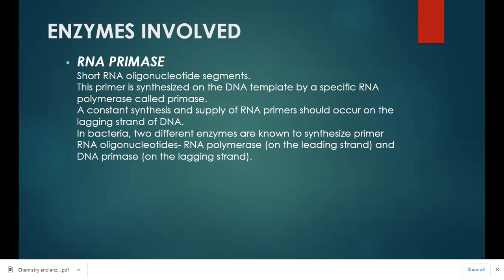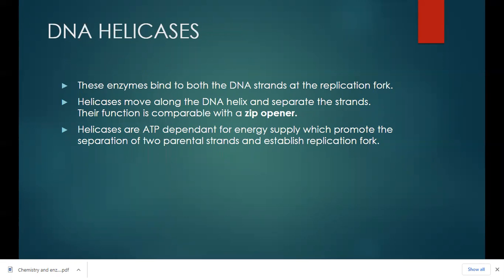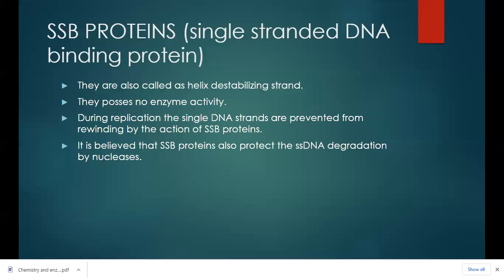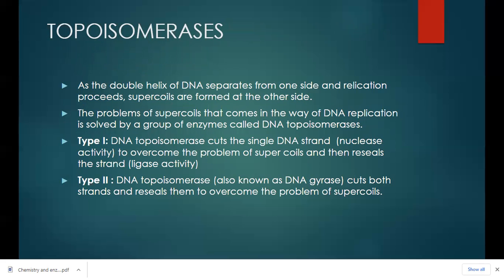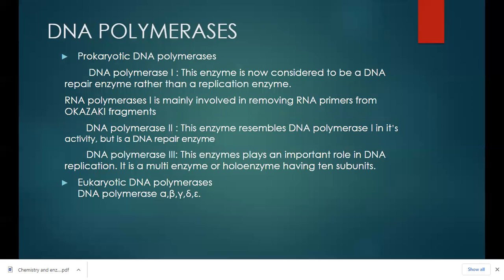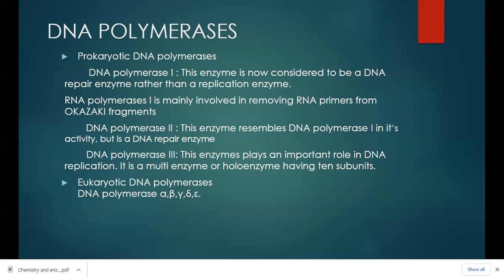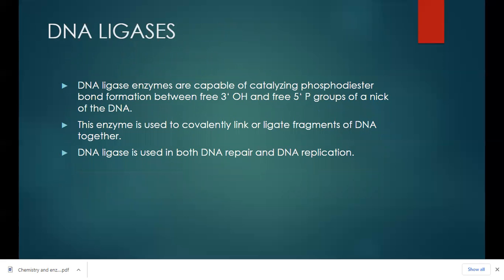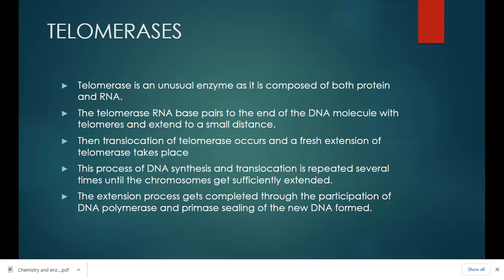Chemistry and Enzymology of DNA Replication by Catherine